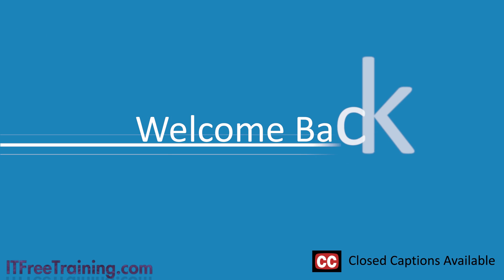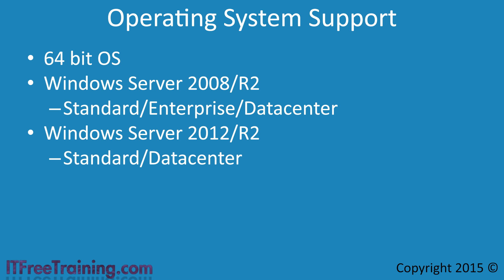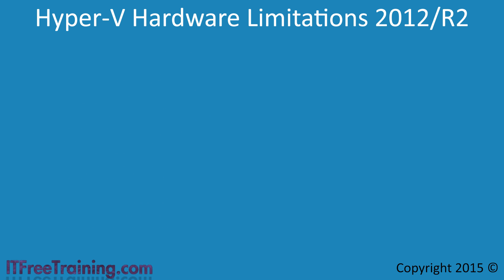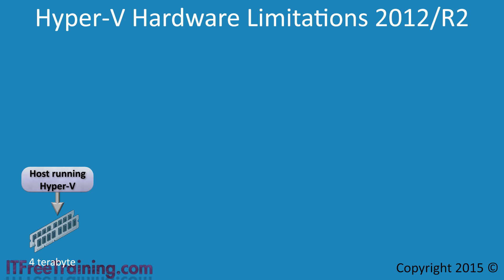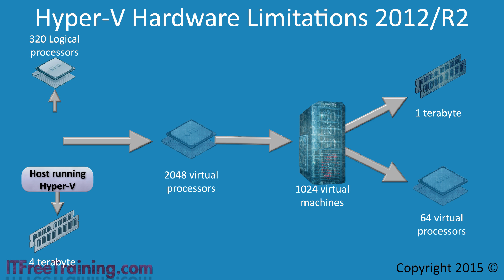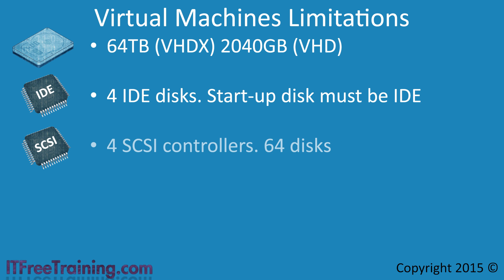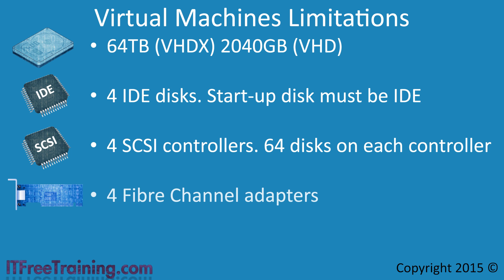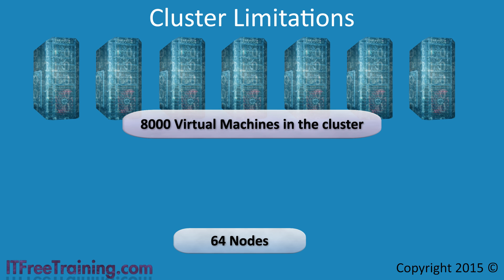Hyper-V Limitations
This video will look at the limitations of Hyper-V as these limitations will determine what you can do and cannot do in the virtual machine. for more of our always free training videos.
Operating System Support
00:11 Requires a 64bit operating system and a 64bit CPU. Windows Server 2008 and R2 require the Standard, Enterprise or Datacenter editions. Windows Server 2012 and R2 require Standard or Datacenter edition. Windows 8 or 8.1 requires the Professional or Enterprise edition. There is also a free standalone version of Hyper-V. This is a version of Windows Server 2012 R2 with less features and customized to run only Hyper-V. Even though the operating system is free, virtual machines that run on this server must be licensed correctly. The edition does support remote desktop but only supports the server core interface. For this reason only the command prompt is available from the console or using remote desktop services. Administration of the server however can happen from remote using administrative tools.

Hyper-V Hardware Limitation 2002/R2
01:35 Memory: 4 Terabytes except on Windows 8 which has a limit of 512Gigabytes.
Logical Processors: 320 (This is calculated by core. So two CPU’s with 4 cores each would be 8 logical processors).
Virtual Processors: 2048 (Each virtual machine can be assigned a number of virtual processors. The virtual machines see these processors as real CPU’s.)
Virtual Machines: 1024 (This is the maximum number of virtual machines that can be run.)
Memory per virtual machine: 1 Terabyte
Virtual processors per virtual machine: 64

Virtual Machines Limitations
02:55 Virtual Hard Disk (VHDX): 64Terabyte (New virtual hard disk format supported by Windows Server 2012 and Windows 8 and above)
Virtual Hard Disk (VHD): 2040GB (Old virtual hard disk format supported by all editions of Hyper-V)
IDE controllers: 2 IDE controllers meaning 4 IDE disks. (One disk must be the start up disk)
SCSI controllers: 4 controllers with 64 disks for each controller making 256 supported SCSI disks.
Fibre Channel Adapters: 4 (This will allow the virtual machine to directly link with a physical Fibre Adapter in the physical computer.)
Legacy adapter: 4 (These support booting from the network.)
Network adapter: 8 (These adapters do not support booting from the network.)

Cluster Limitations
04:42 Nodes: 64 (This is the number of physical Hyper-V servers that are present in the one cluster.)
Virtual machines: 8000 (The maximum number of virtual machines in the cluster.)

References
“Installing and Configuring Windows Server 2012 Exam Ref 70-410” pg 136